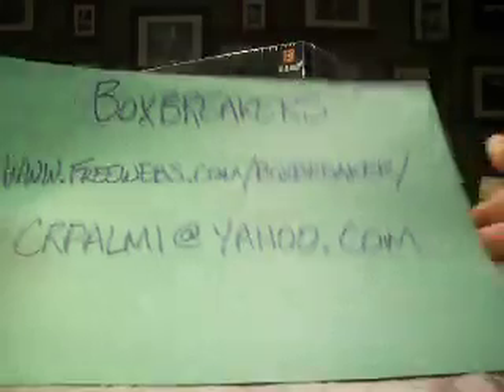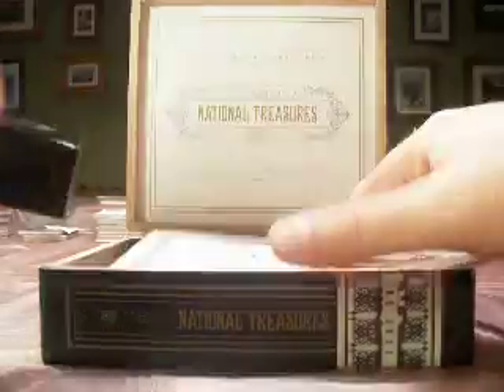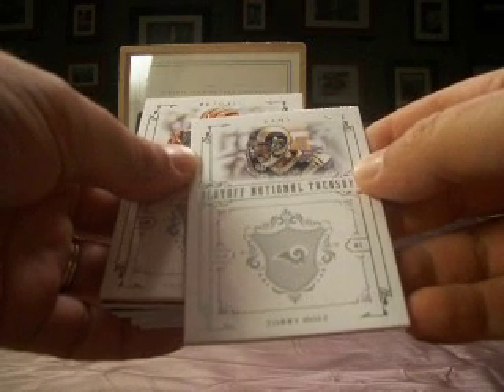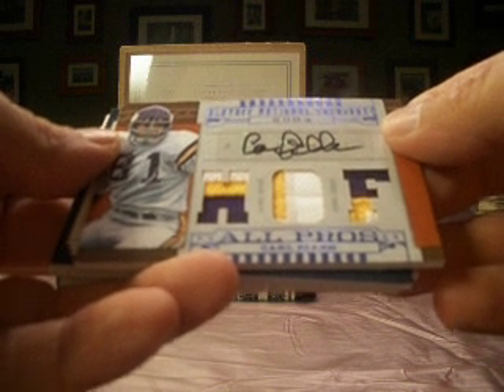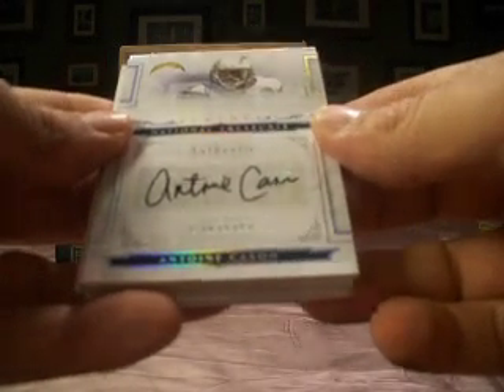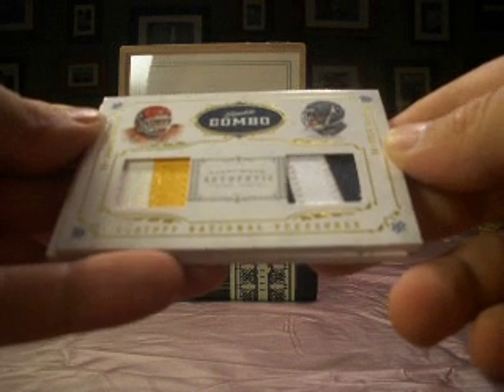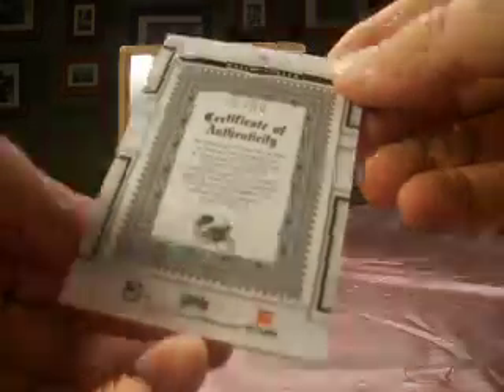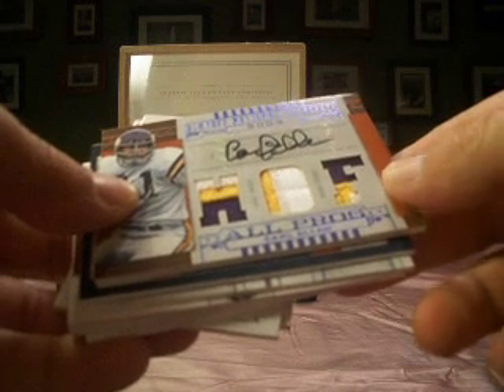2008 National Treasures Football Case Wax Box #3 Boxbreakers Group Break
This is box #3 of our 3 box case of 2008 National Treasures Football which is part of our Boxbreakers High End FB Group Break for October. Each month we break a range of high end products and team collectors keep every card pulled from their team. To view the entire break or to see about opportunities to join us for a future break please take a look at our